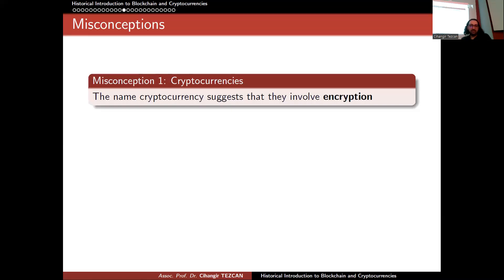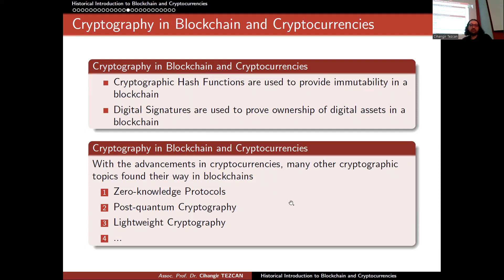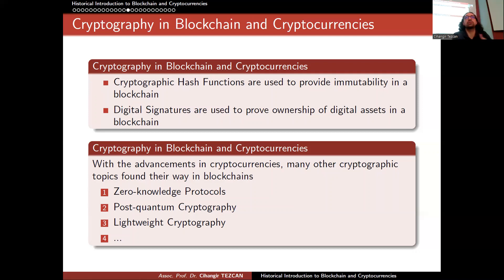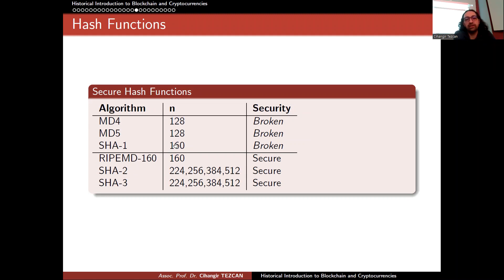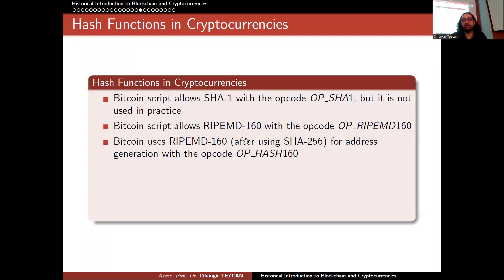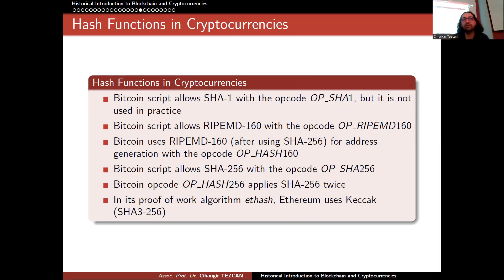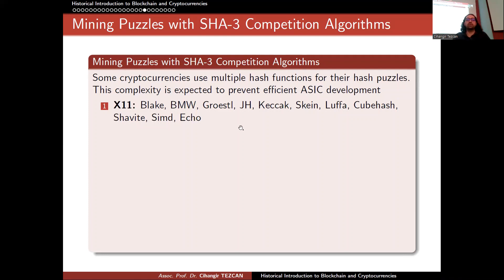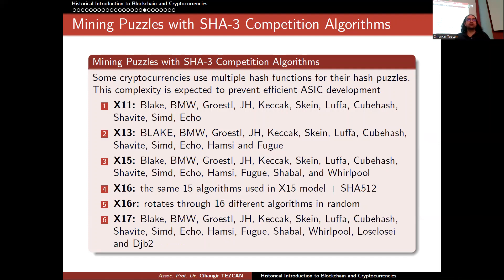Hash Functions for Cryptocurrencies